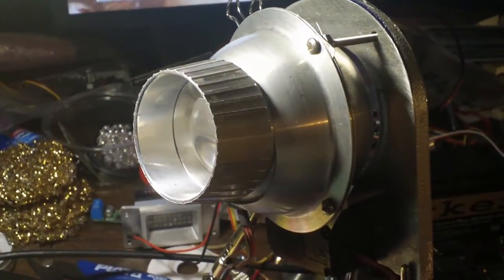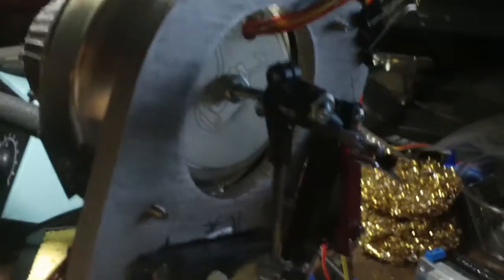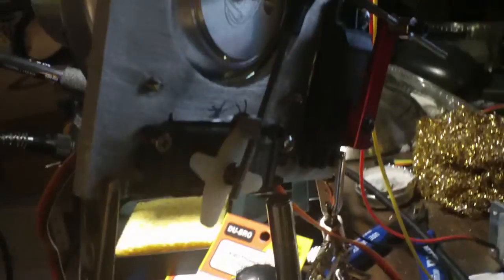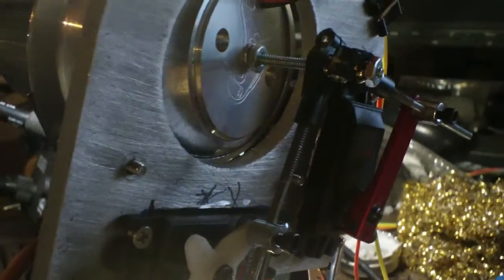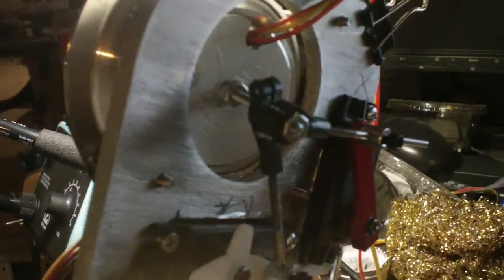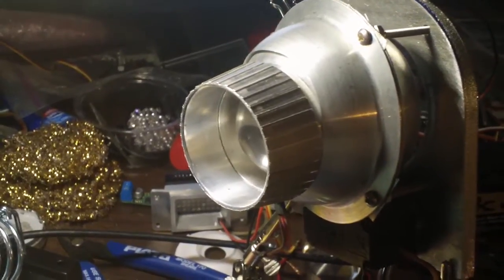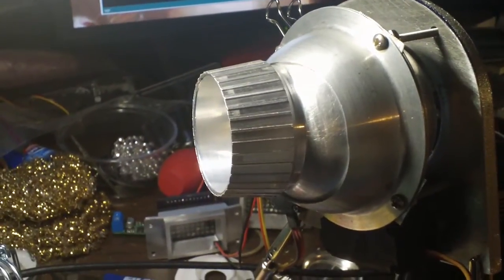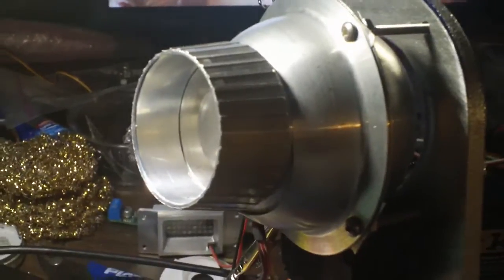Trying out some random Holoprojector movement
Using two standard sized (ball bearing) servos so that the holoprojector can randomly move around.  Another R2-D2 Builder wrote the code for the Arduino to randomly move the servos around.  The builder enters in the range of motion for each servo along the X and Y axis.  The hard part is finding out what your servo range is, from 0 to 180.  I recommend a Servo Tester which will determine the neutral position (middle).  That
s 90, then from there, you have to determine how far your servo and linkage can move. Once you have established what your range is, this is how it all looks. Its working pretty well but we will see how well all of this mounts into the dome. and with the holoprojector being the first thing the kids grab, have to see about accounting for that. ("Don't touch" doesn't seem to work these days. )